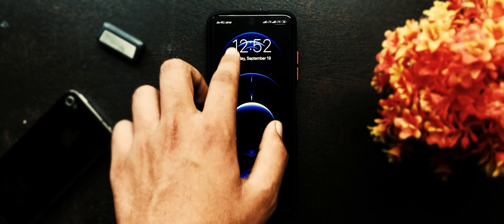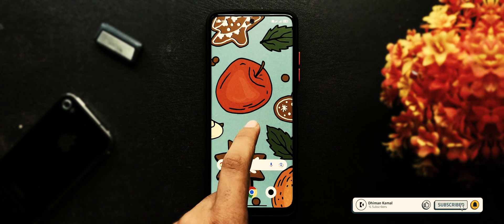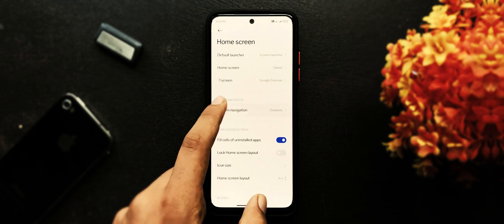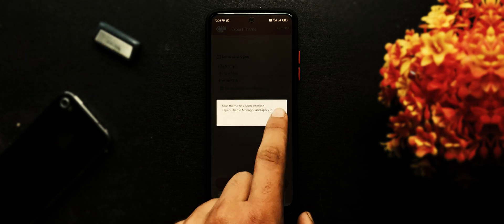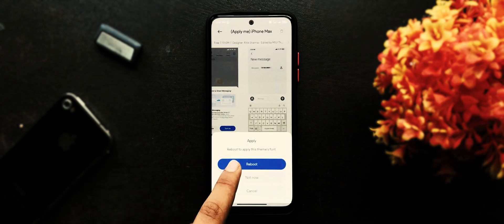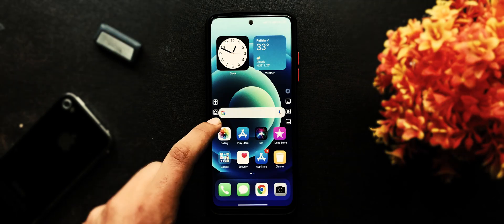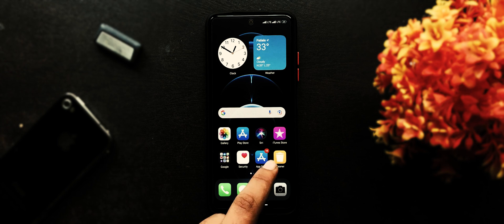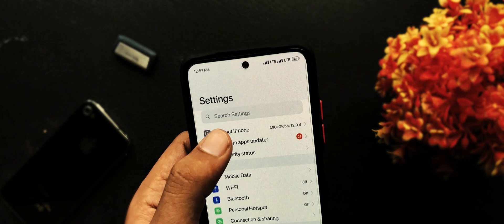iOS 15 Theme For MiUi // iPhone 13 Theme For MiUi Device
⌚ Chapters :
00:00 Intro
00:33 How to Install iOS 15 on MiUi 12 ?
02:54 Thanks